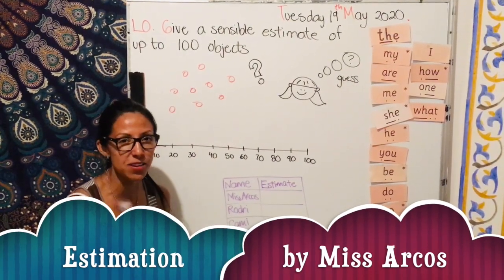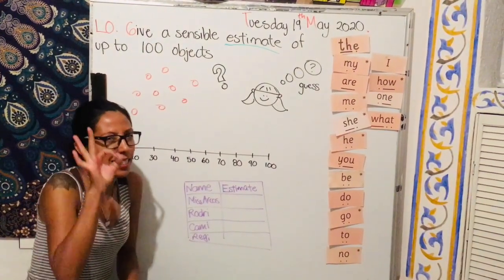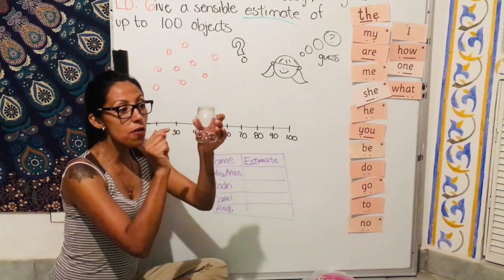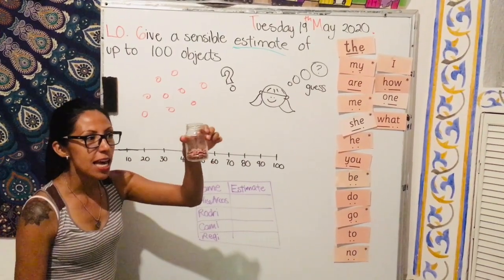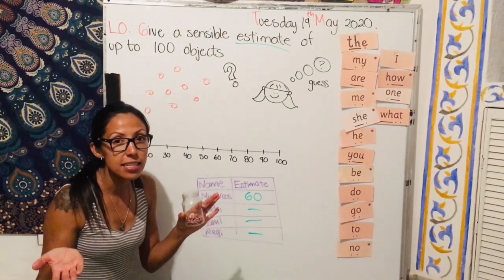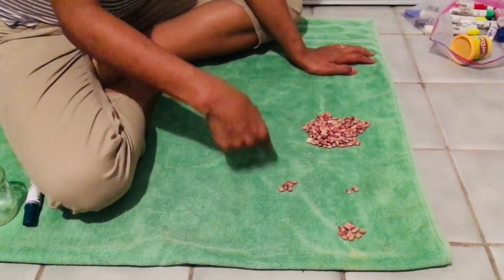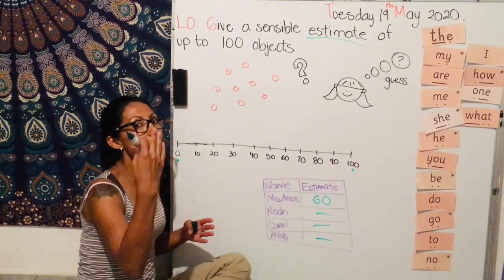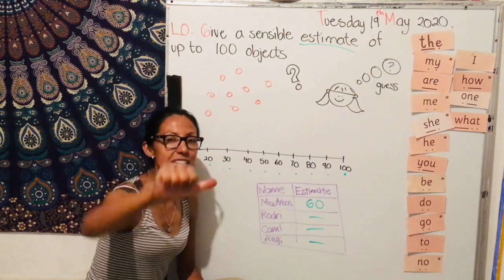Give a sensible estimate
Video sobre: Give a sensible estimate